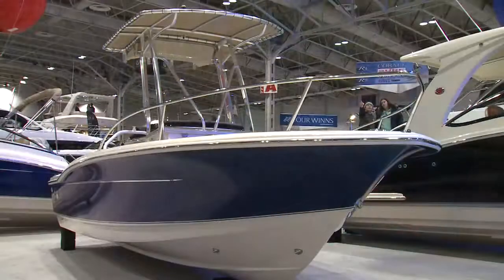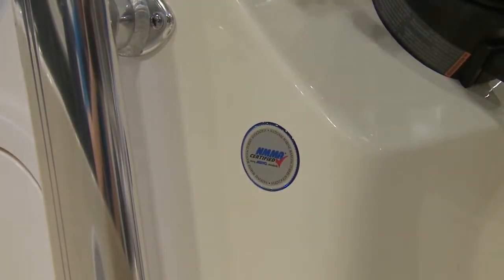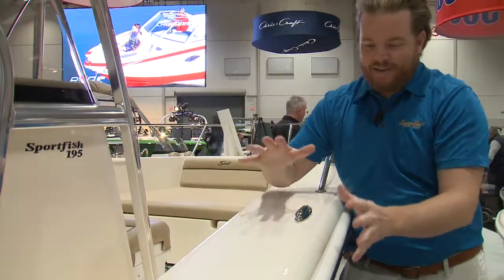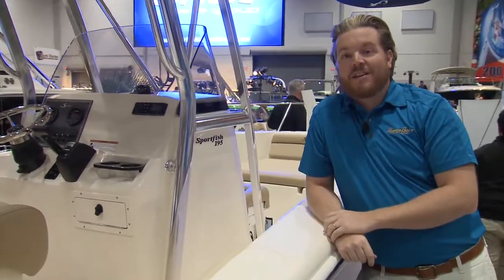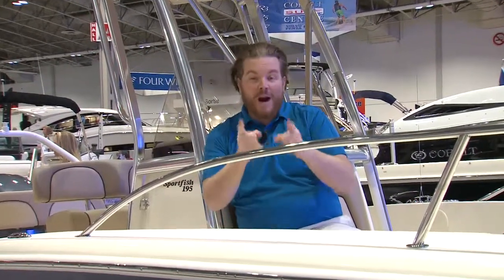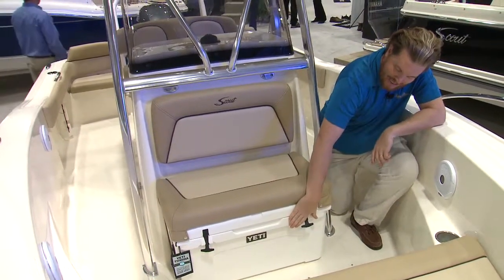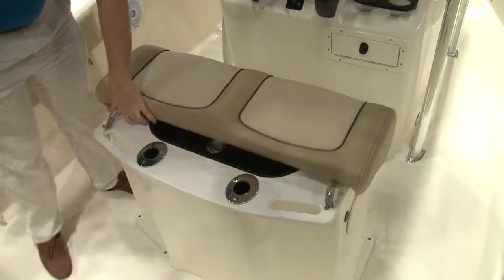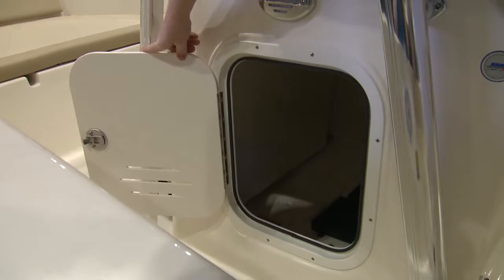2017 Scout 195 Sportfish | Boat Review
This 2017 Scout 195 Sportfish is unsinkable. You could cut it in half and it would still float. Scout boats are built differently have have longevity.

This segment was featured in an episode of the PowerBoat TV season.